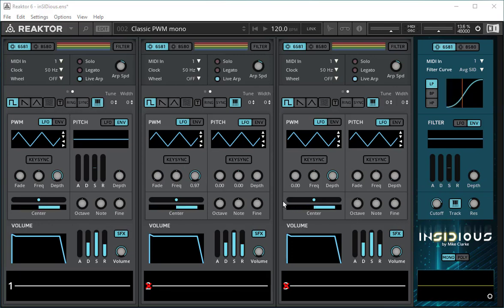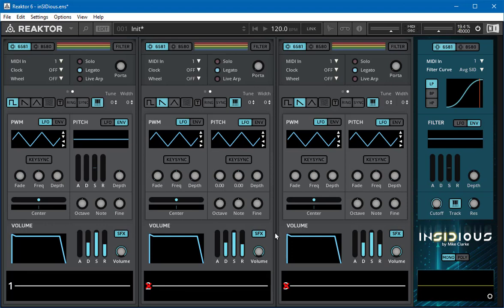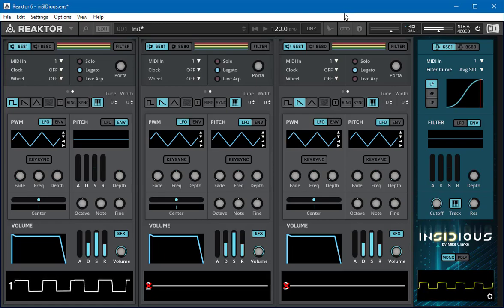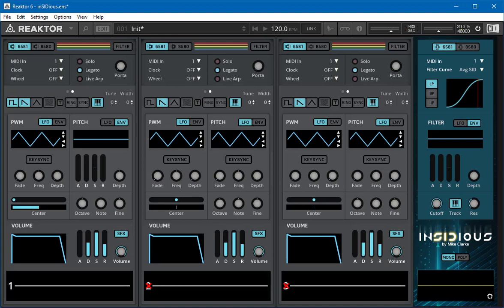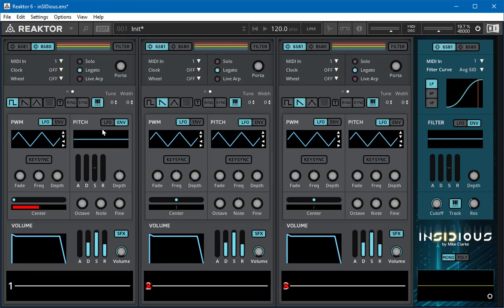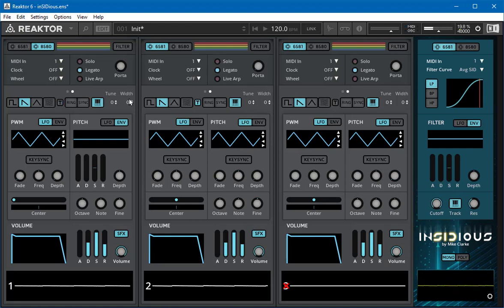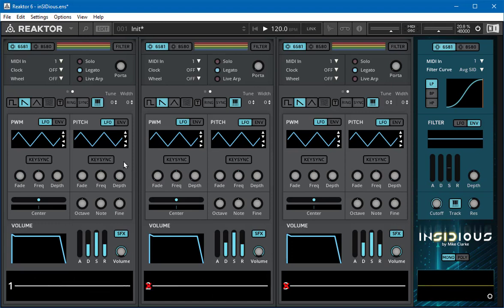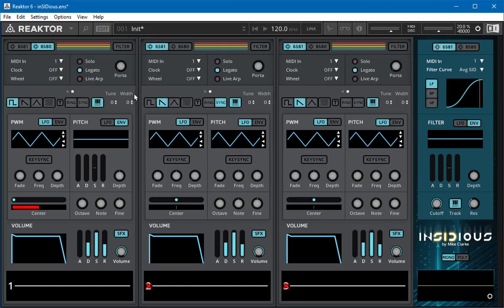inSIDious tutorial: Wave Selector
Details about all controls in the Wave Selector of each channel.

inSIDious is available for purchase from Impact Soundworks.